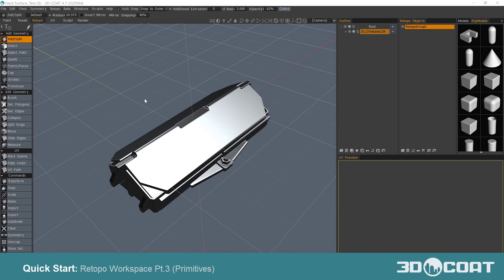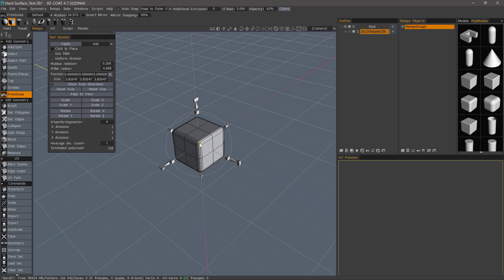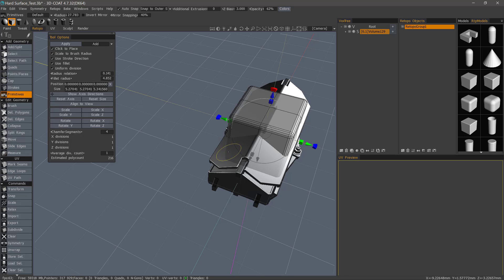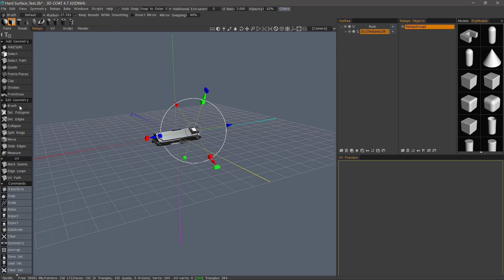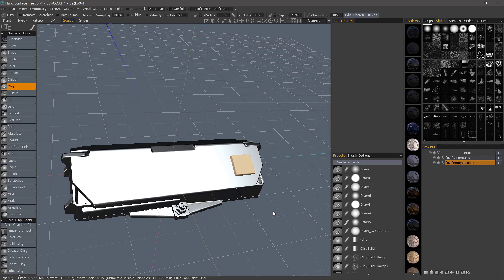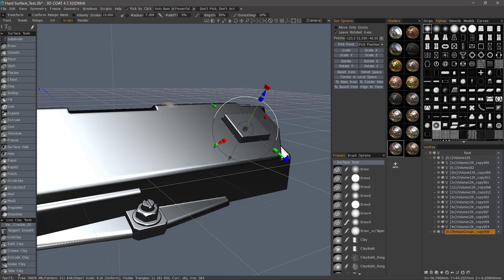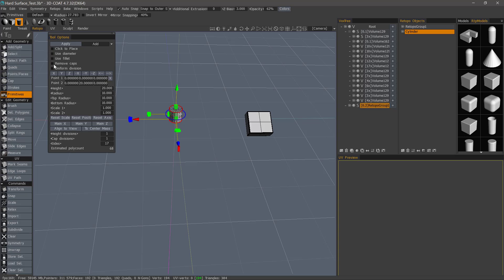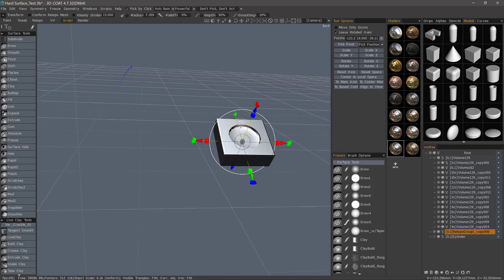Retopo Workspace Pt.3 (Primitives)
This video continues the Quick Start series, covering the practical usage of Retopo Primitives for either Retopo work or Poly Modeling in 3D Coat